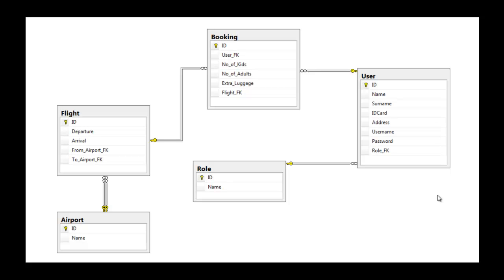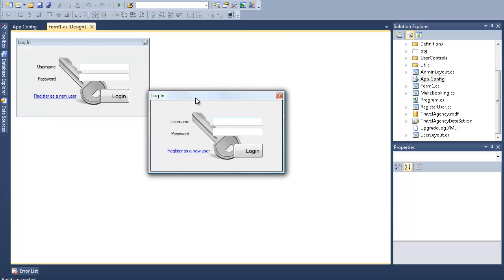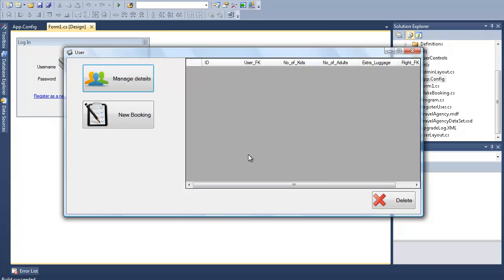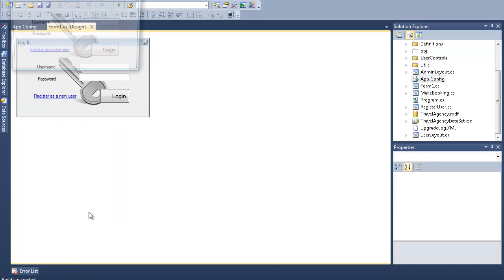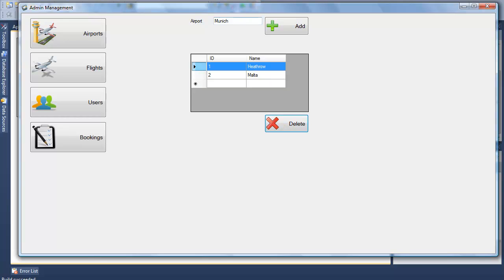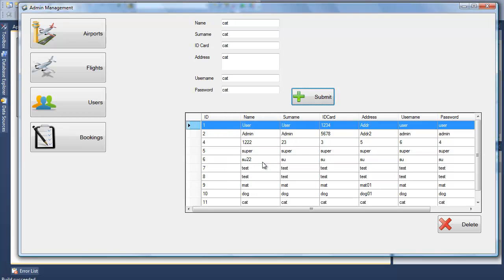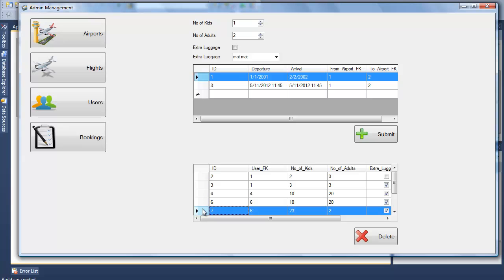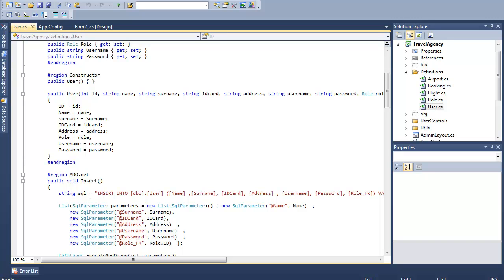Matthew Johnstone TravelAgency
IT software project called TravelAgency